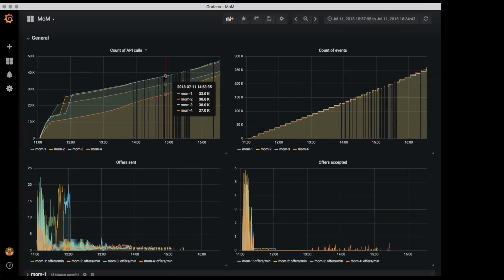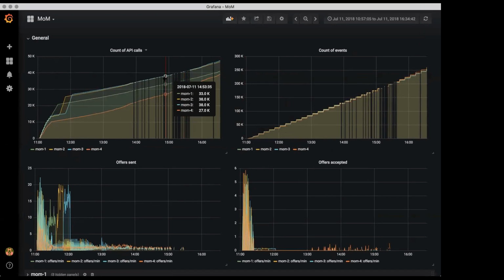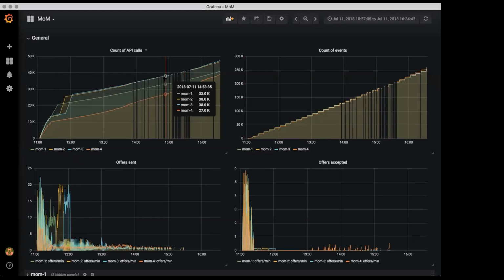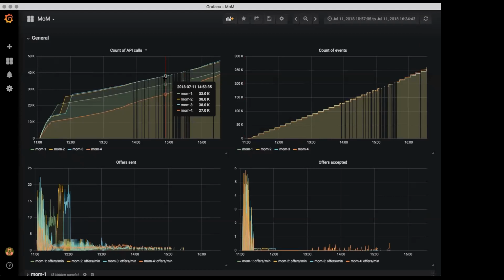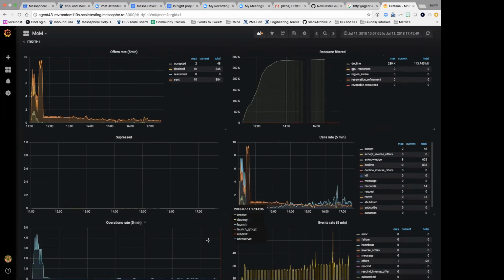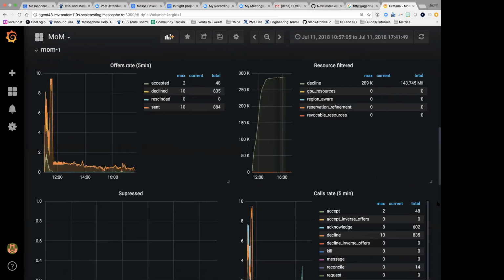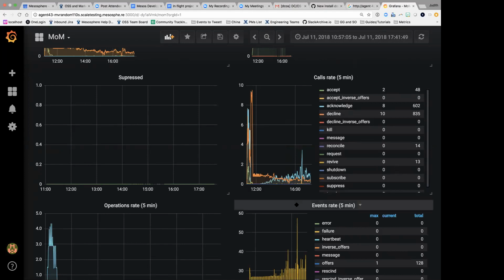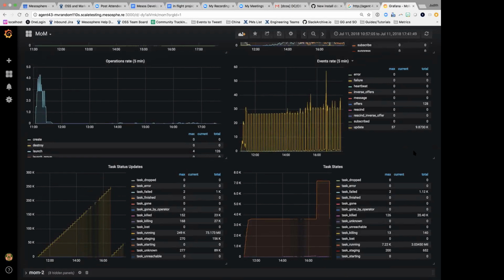GMT 2018-07-12 Apache Mesos Dev Sync